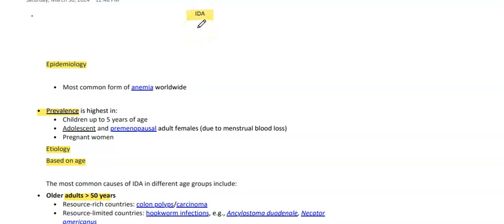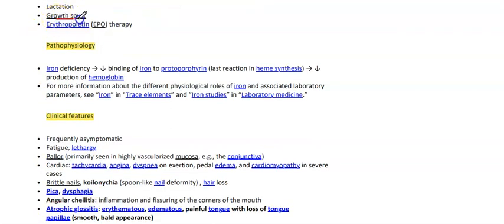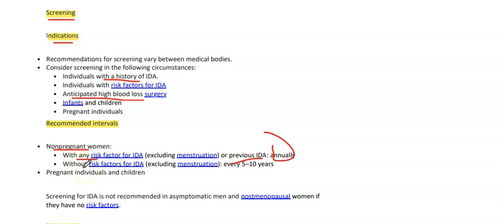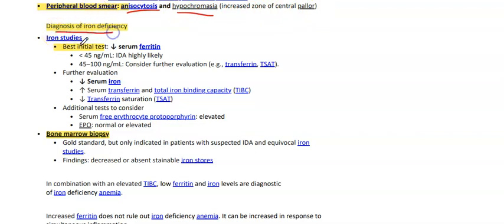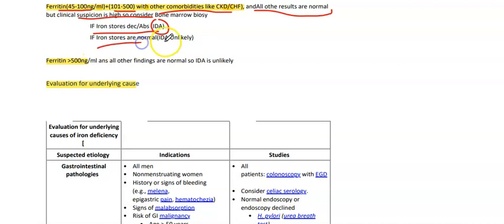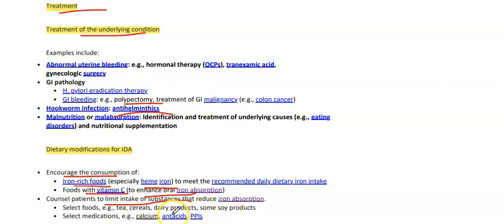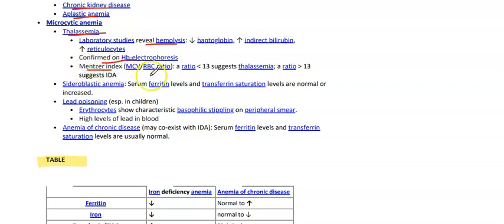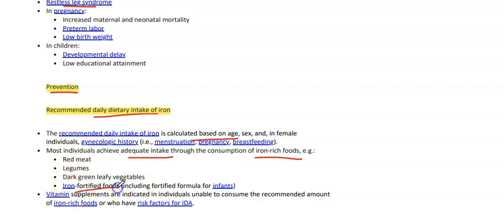Iron defeciency anemia(IDA)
IDA Features,Diagnosis and Management